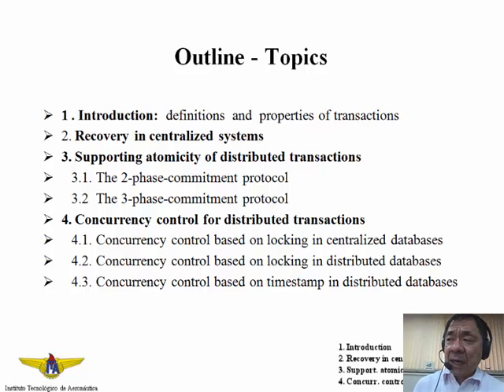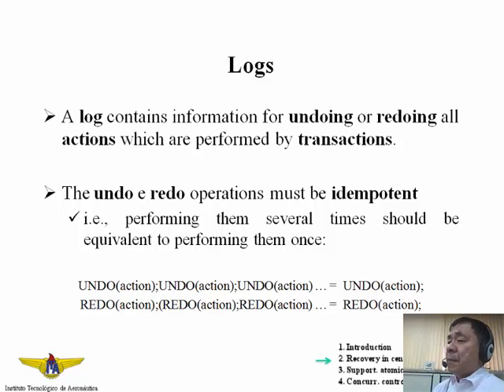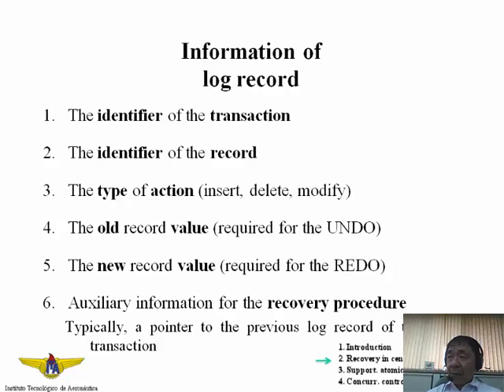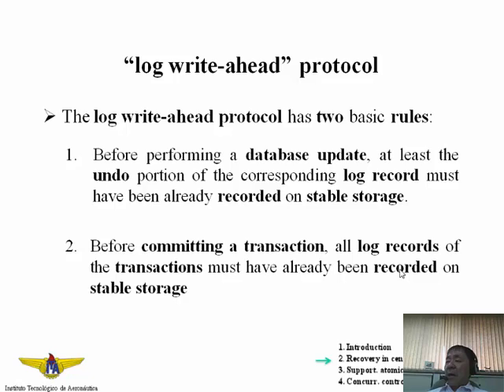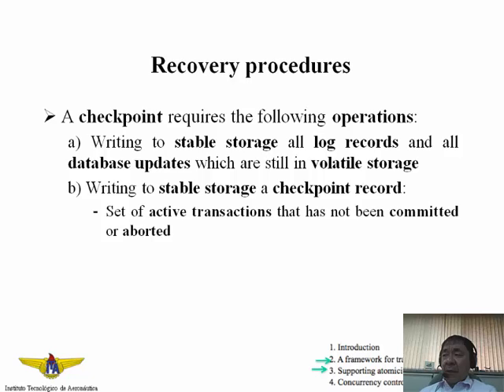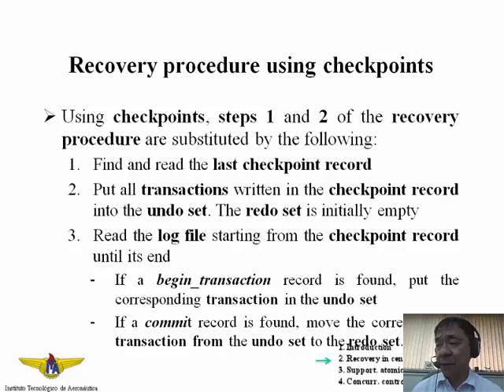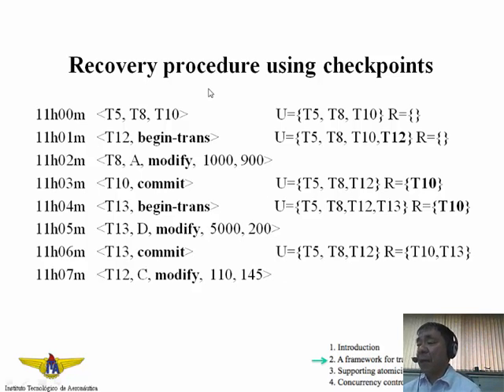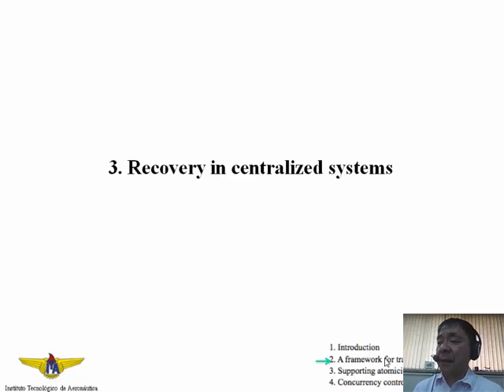Distributed Transaction - Recovery in centralized systems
The topic Recovery in centralized systems is fundamental to understand ditributed transaction recovery